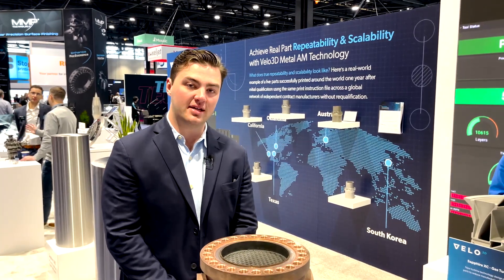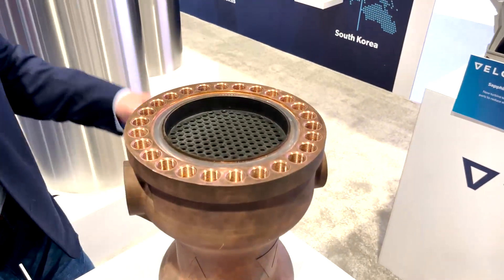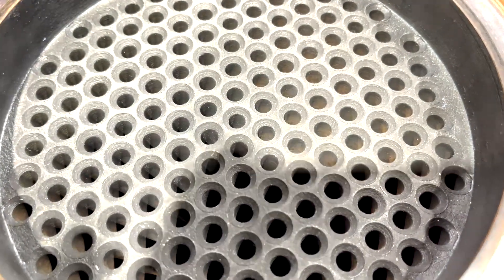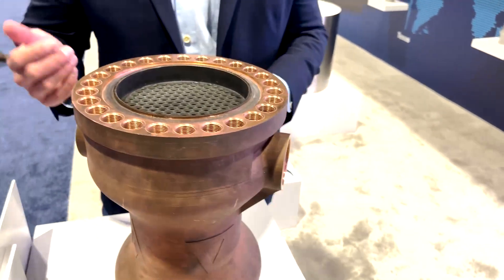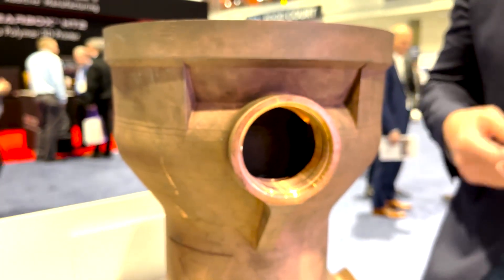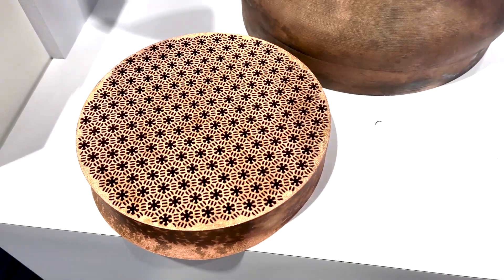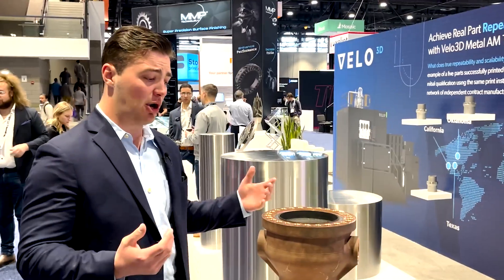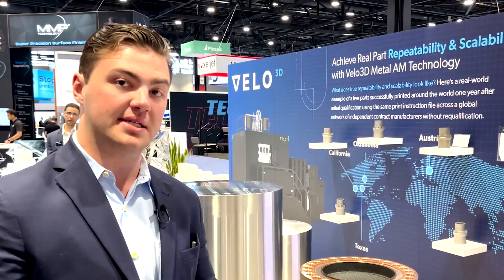GR-Cop-42 Heat Exchanger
Velo3D's Applications Development Engineer, Jay Black discusses the GRCop-42 heat exchanger that was recently hot fire tested at NASA's Stennis Space Center by Launcher, for its E-2 LOX/kerosene rocket engine.